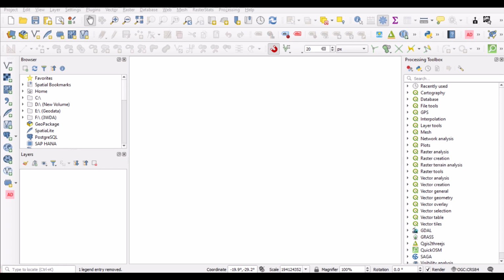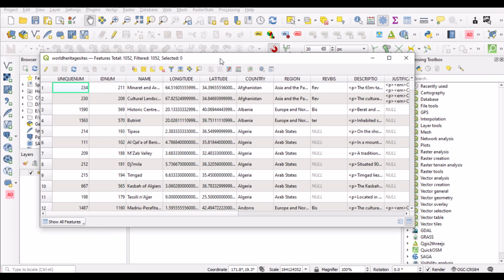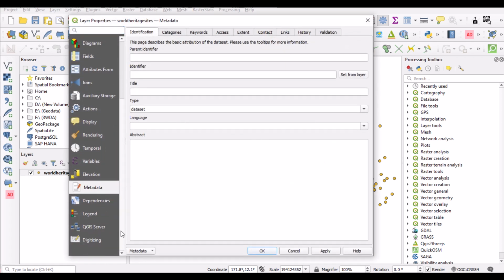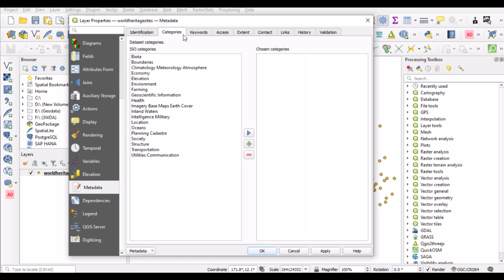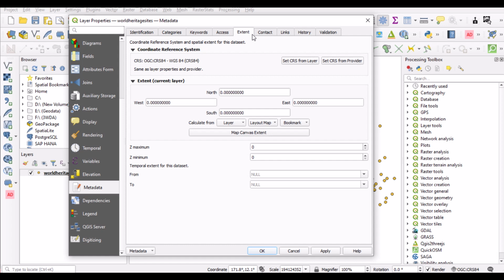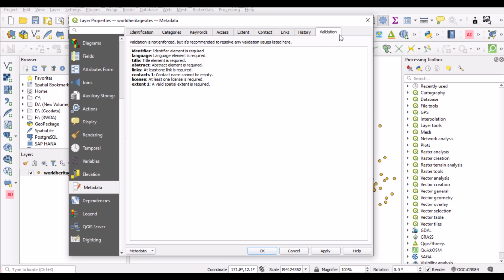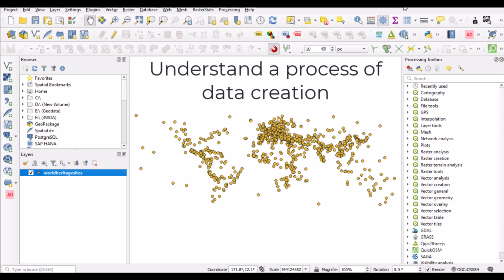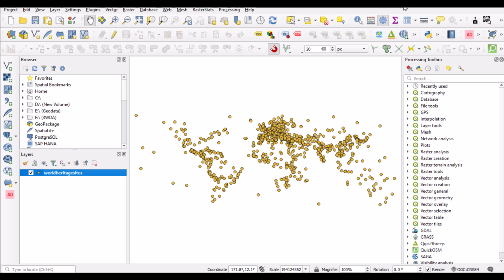MINERVA MOOC | Lesson 2.3: Create metadata for cultural heritage